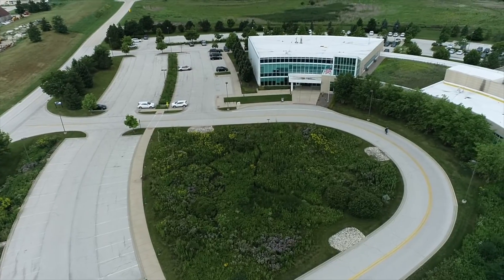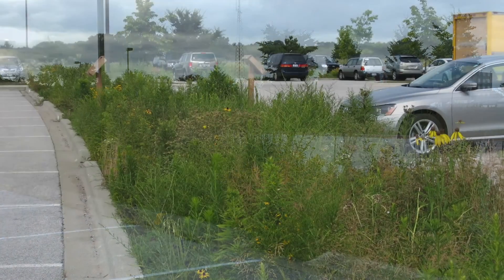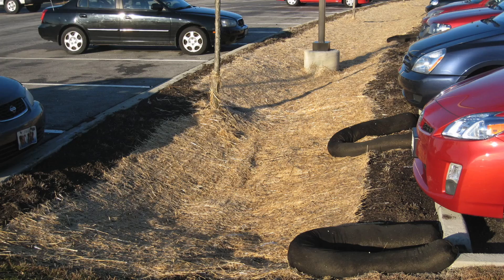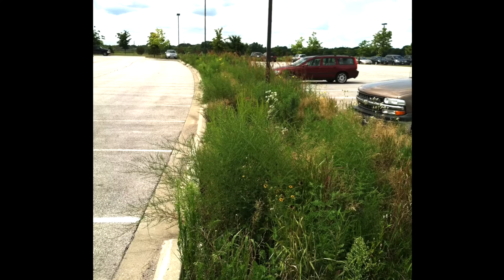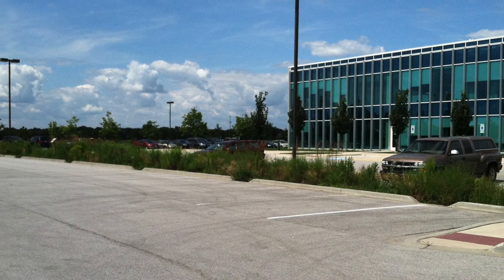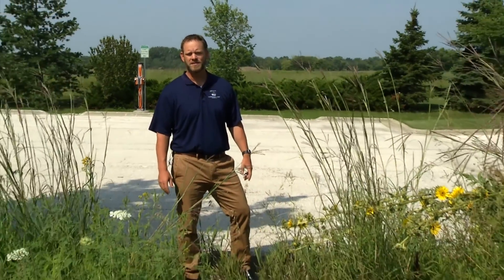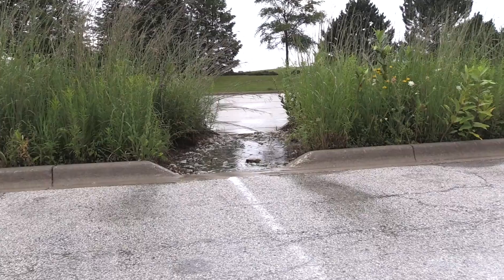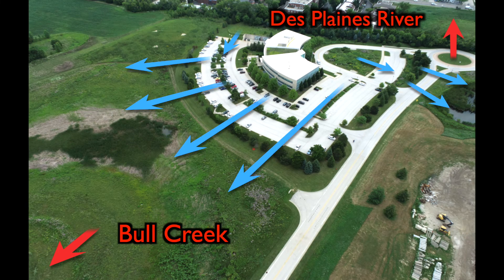Native Plant Swale - Stormwater Best Management Practices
The Central Permitting Facility Stormwater Best Management Practices were designed and constructed to reduce stormwater runoff and pollution. The facility is located on the watershed divide between the Bull Creek subwatershed and the Upper Des Plaines River watershed.

All of the parking lots at this facility are surrounded and interspersed with native plant swales (PDF). These shallow excavated swales with deep-rooted native plants are designed to collect, absorb and filter stormwater runoff and pollutants that collect on the parking lots from automobiles.